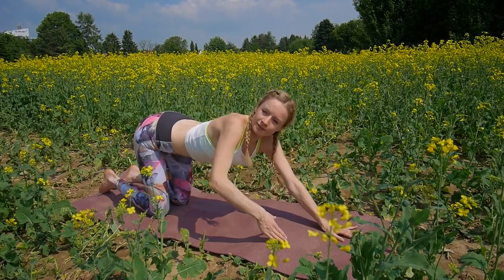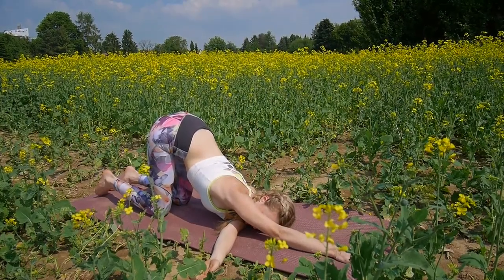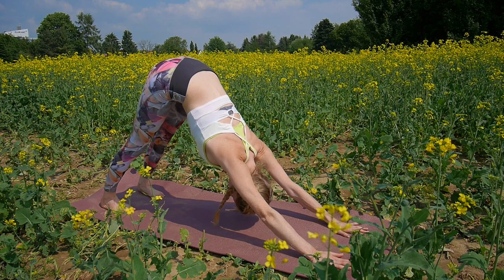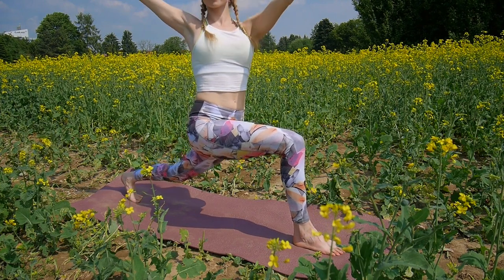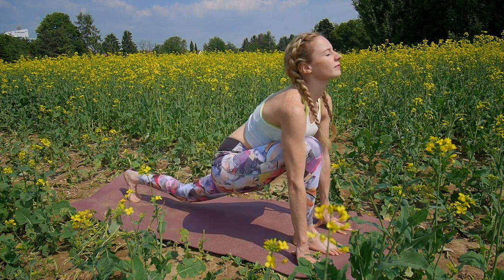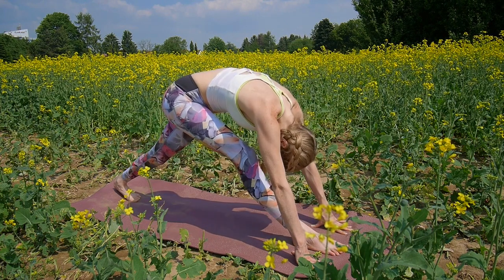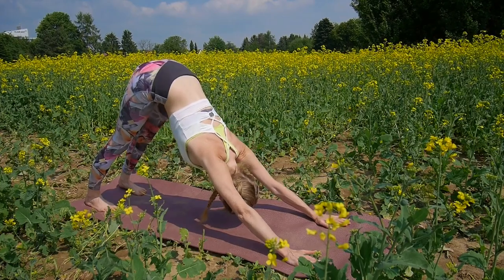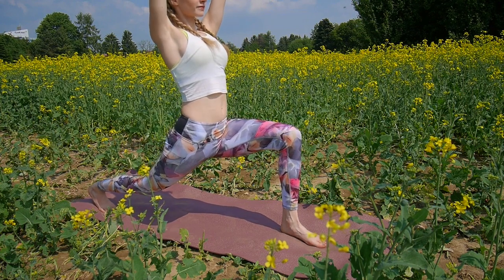Wake up Yoga Flow in rapeseed field / Yoga for more focus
This 9 minute Yoga Flow will help you to wake up in the morning. You will feel more focused and motivated to start your day.
This video was taken in Frankfurt in Germany. There will be a new video every end of the month in a different place of the world.